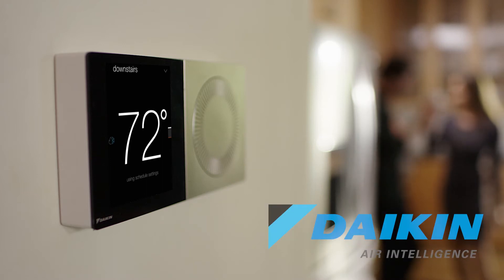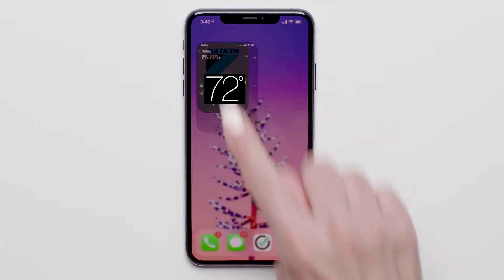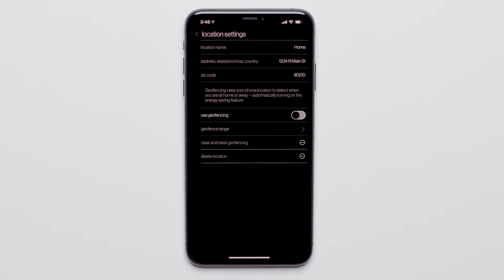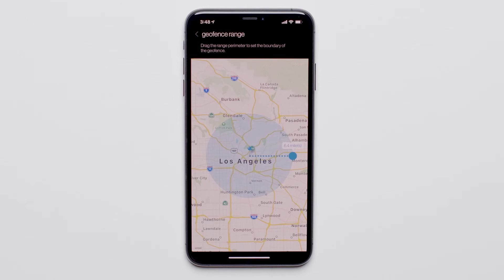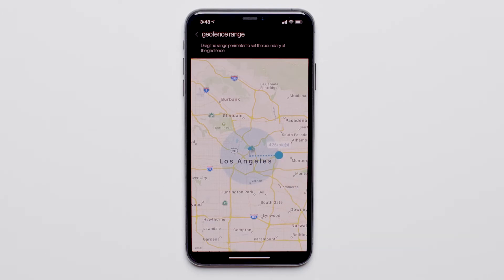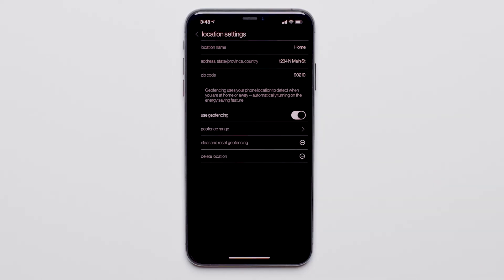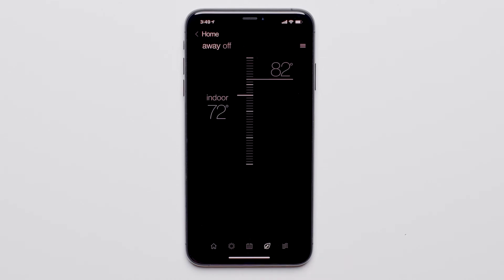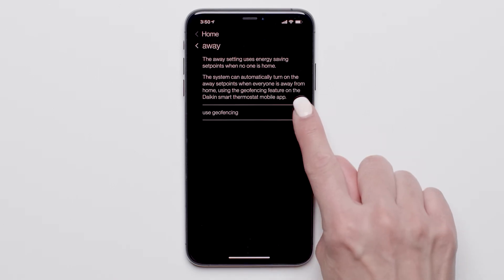Daikin ONE + Smart Thermostat: Geofence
In this video we are going learn how to enable and activate the Geo-fencing feature on the Daikin ONE + Smart Thermostat. The Daikin One+ smart thermostat is an intelligent home air controller from one of the world’s leading heating, ventilating, and air conditioning (HVAC) manufacturers.